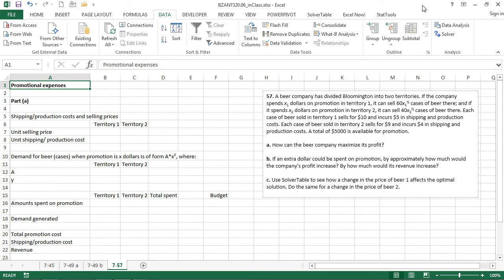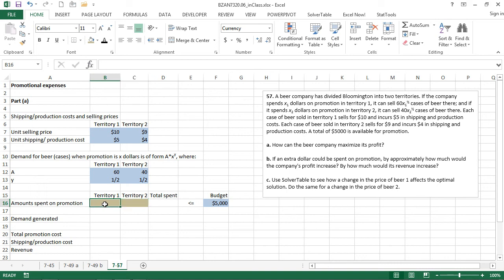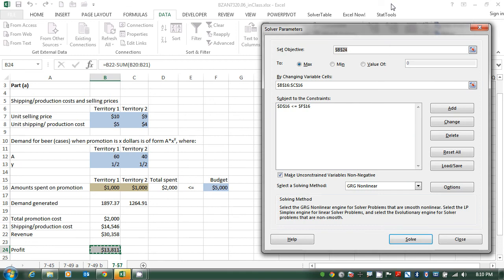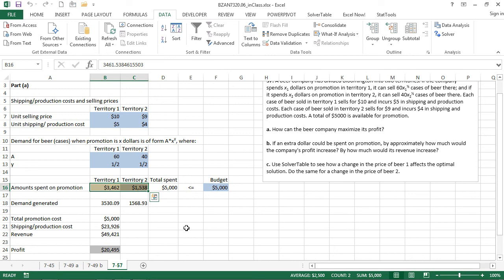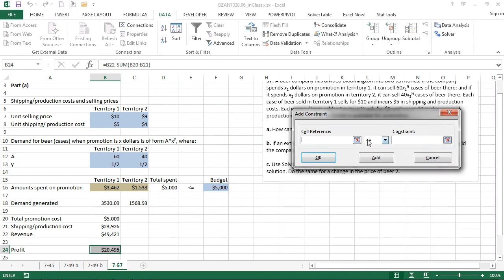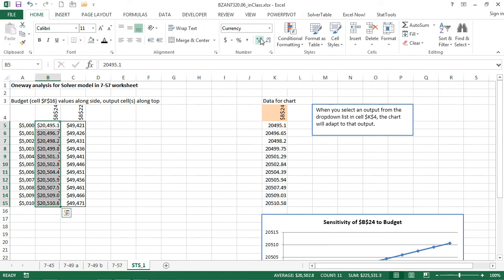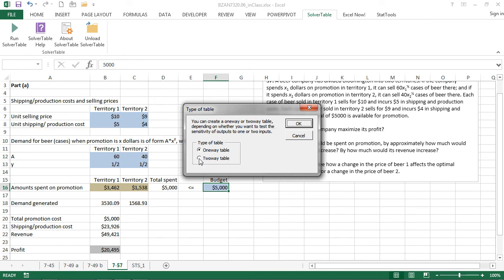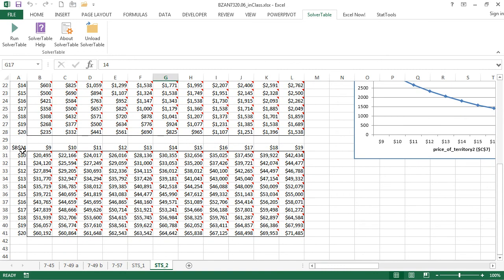7-57 Allocating budget for promotional sales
Two-variable optimization assuming non-linear response to advertising dollars.